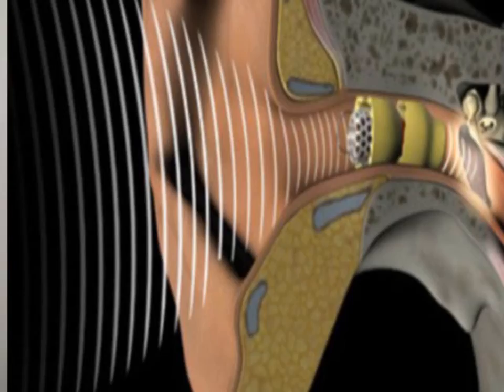Budget Recording Episode 2 (Creating a listening environment 2)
Part 2 in the series about monitoring your projects.